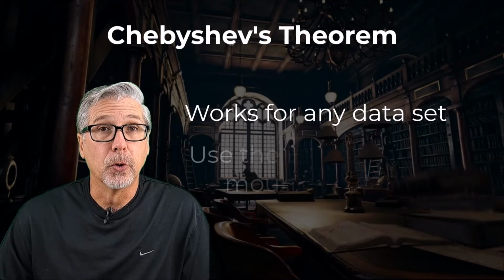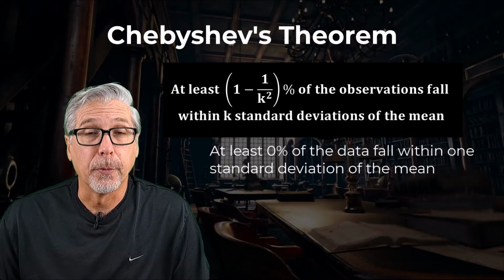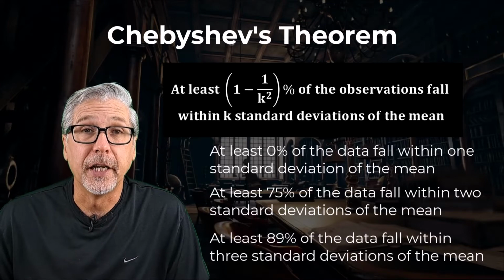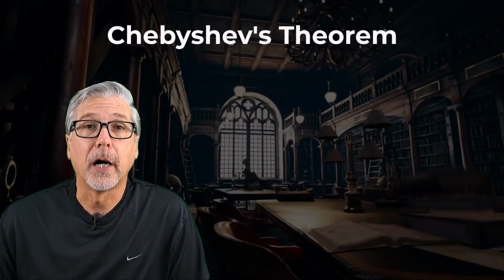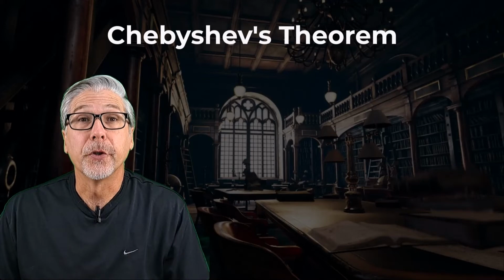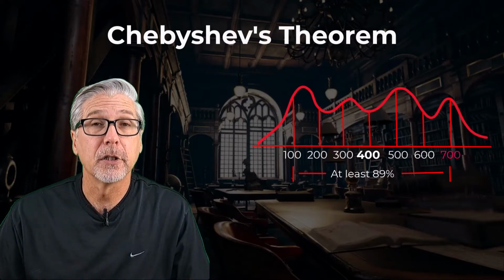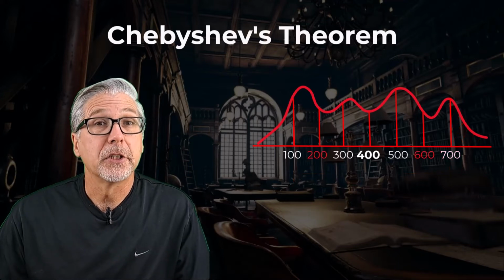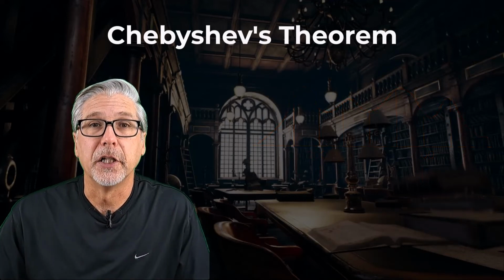Chebyshev's Theorem - a Deeper Dive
In this video I examine Chebyshev's Theorem. I state what it says and then show you how to use it using a practical example.